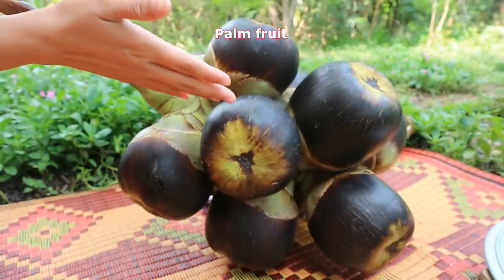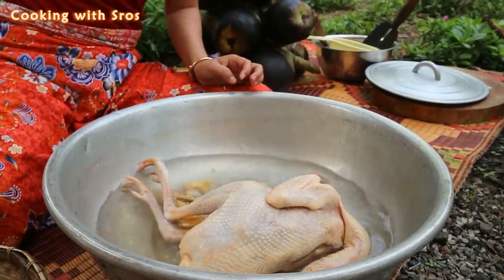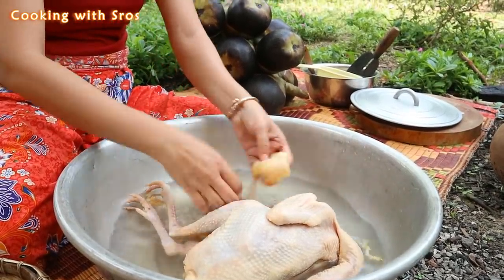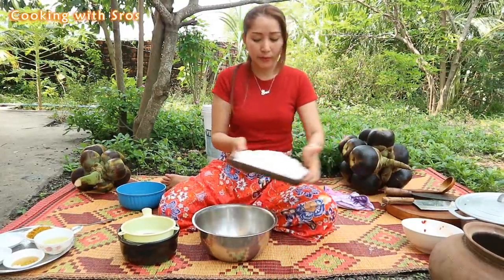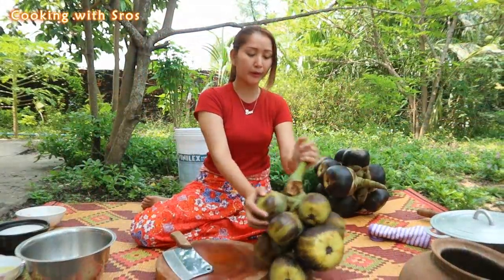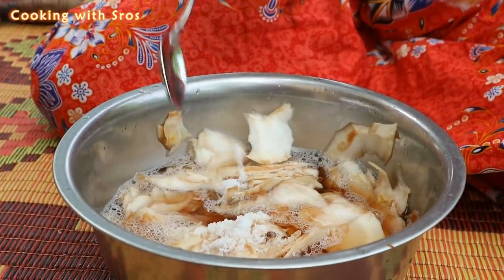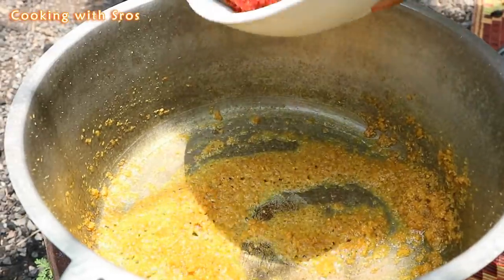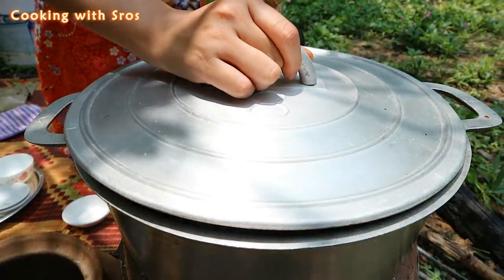Yummy Palm Fruit Curry With Chicken - Palm Fruit Curry - Cooking with Sros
Yummy palm fruit curry with chicken is mostly don by many villagers in ceremony occasion that I want show now. Enjoy. Thank you.

Yummy Cooking Duck Ovary Eggs Spicy Stir Fry Recipe - Duck Ovary Spicy Stir Fry - Cooking With Sros

Yummy Glass Noodle Stir Fry With Shrimp and Pork - Glass Noodle Stir Fry - Cooking With Sros